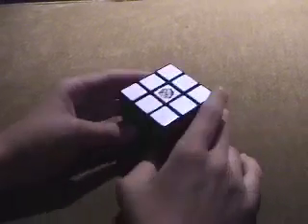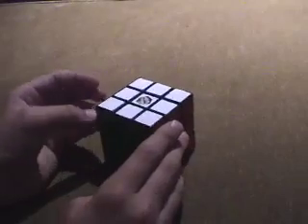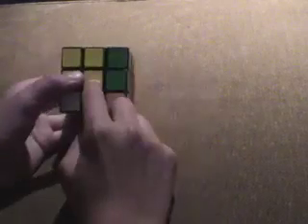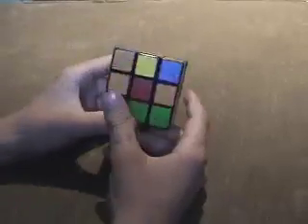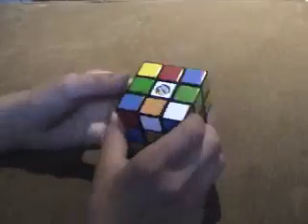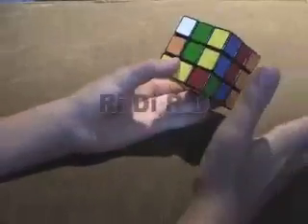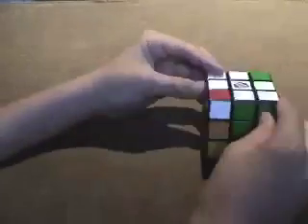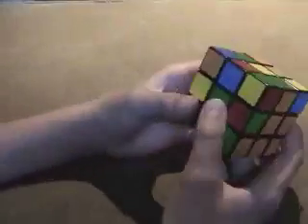How To Solve A Rubik's Cube Part 1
This is an easy way to learn how to solve a rubiks' cube.